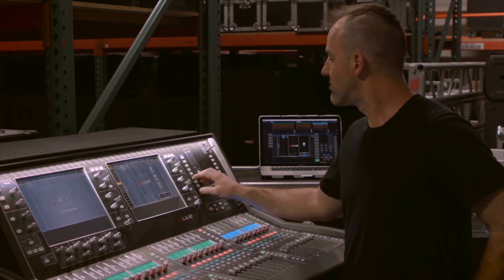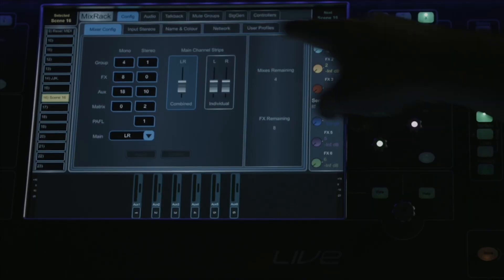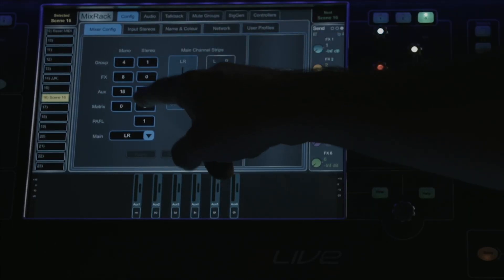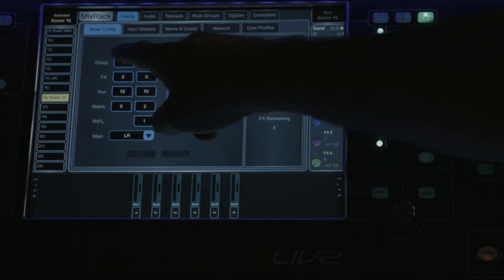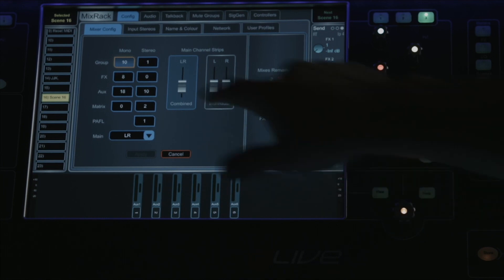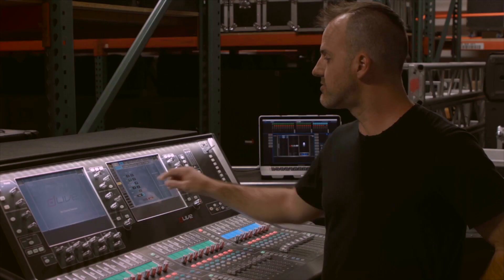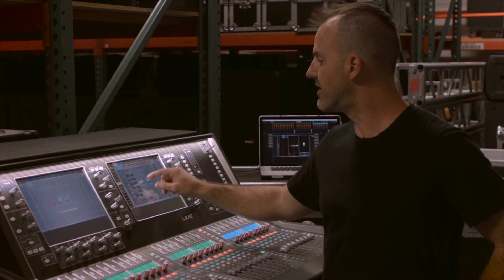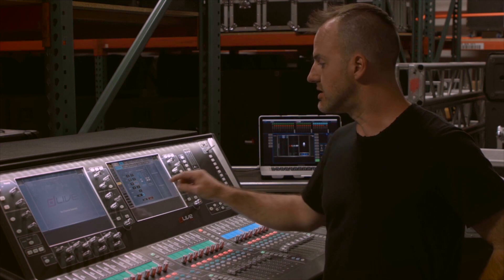Mike Bangs - dLive Basics 3 - Bus Configuration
Allen & Heath Live Sound / Touring Manager Mike Bangs walks you through configuring dLive's 64 busses for your application.